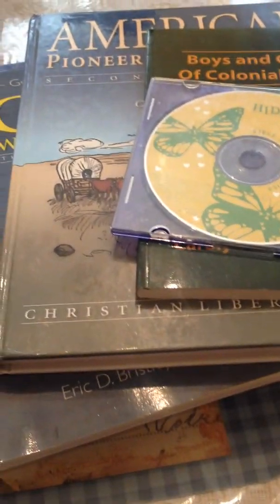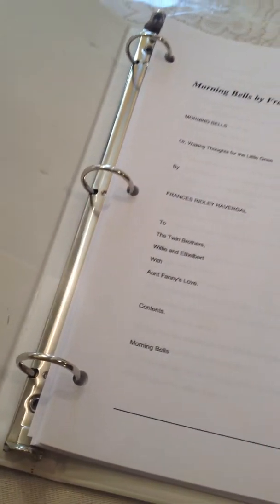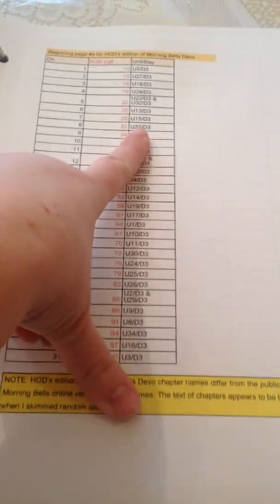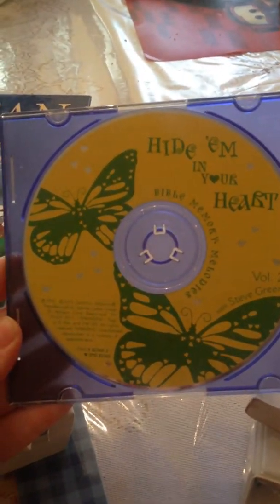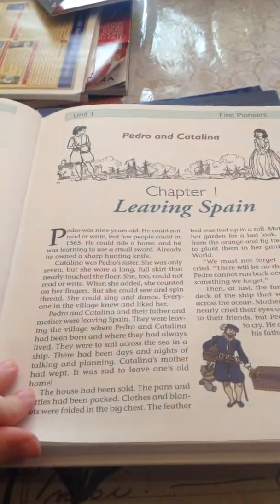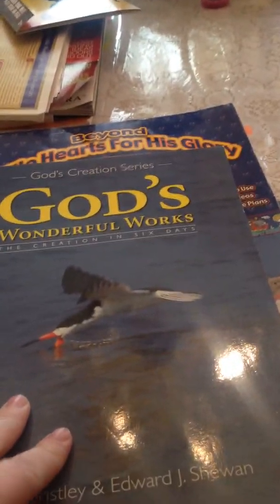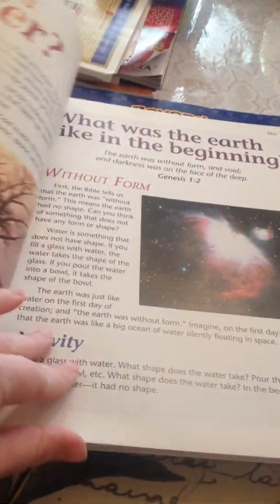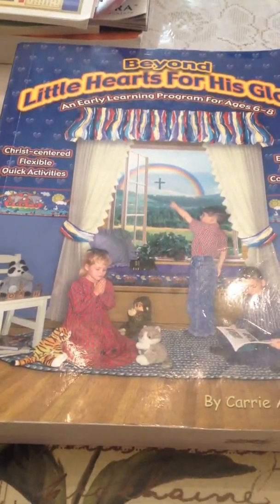Beyond Little Hearts HOD basic pkg review